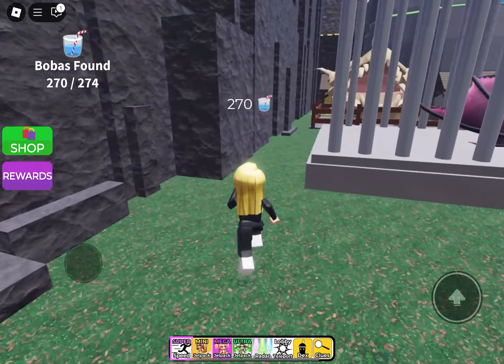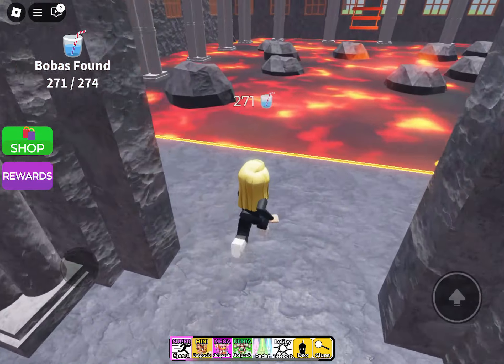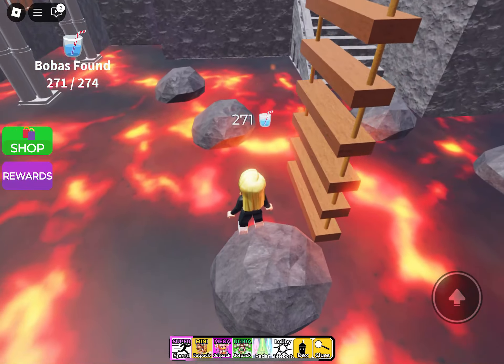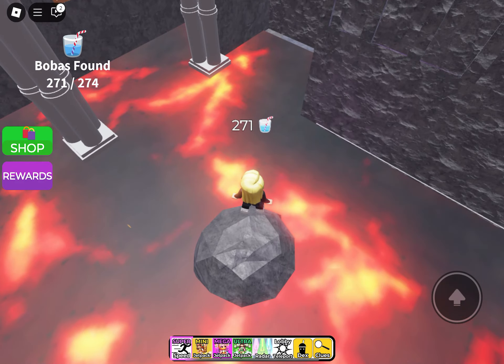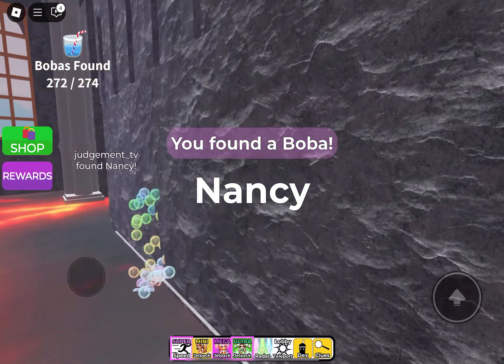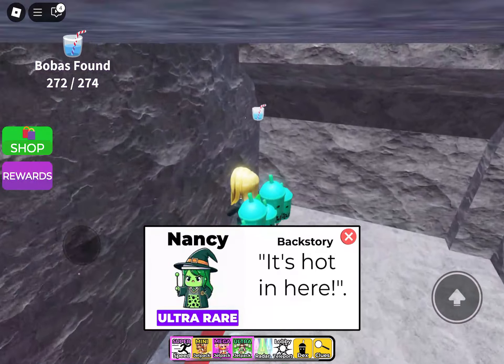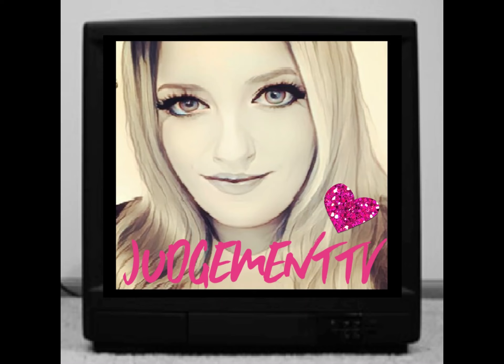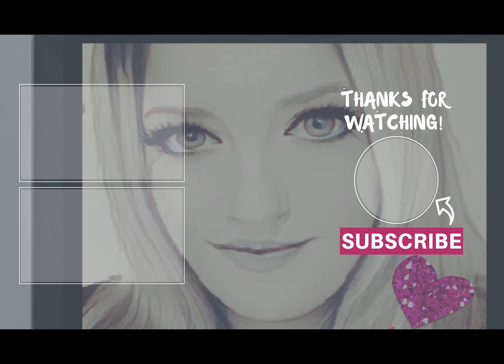FIND THE BOBAS - 3 WIZARDS UPDATE (274) ON ROBLOX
This video will just show the 3 new characters from the new fairytale world for all others please see my previous videos in the playlist dedicated to this game on my channel

bonnie
nancy
rochelle